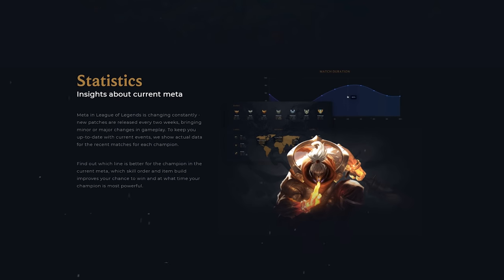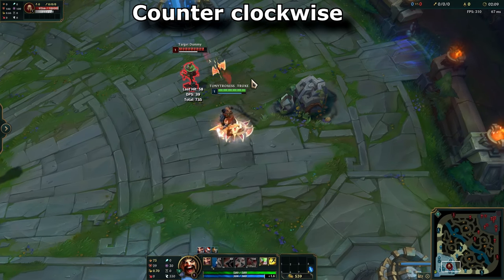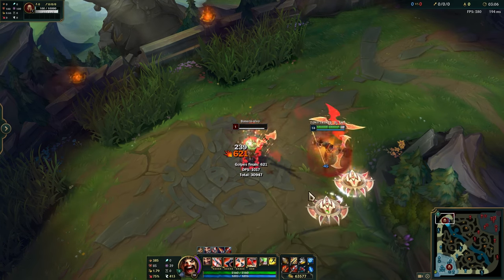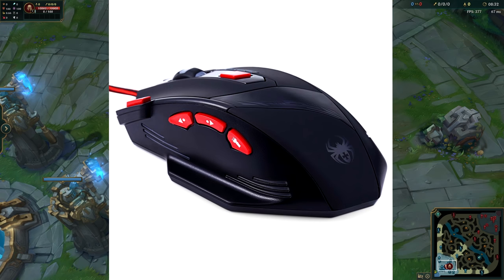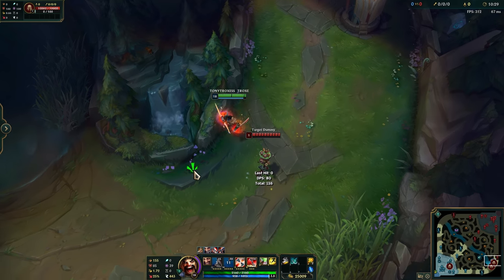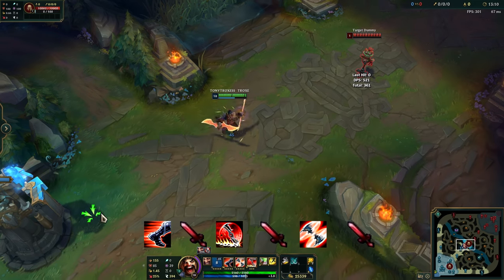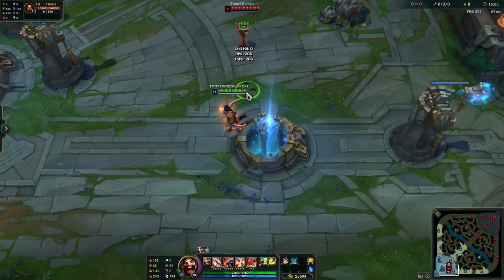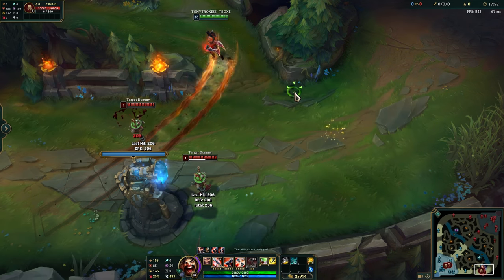How to Improve Your Draven Mechanics (Draven guide)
A guide to help you with kiting, axe control, combos and ultimate as Draven

Berserk - FORCES Cement City Remix feat. Bazaka
The Last Story - Toberu mono (Thaehan Remix)
Outro/intro : Misleading Title S3RL anime :(Konatsu Miyamoto from Tari Tari)